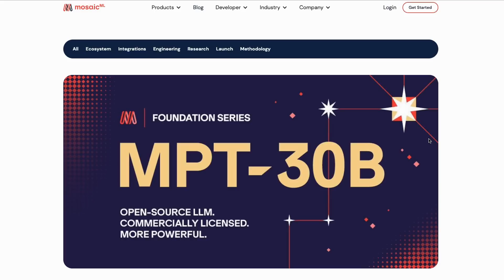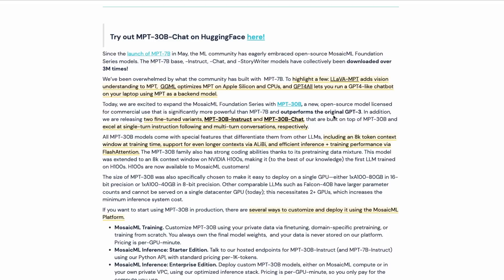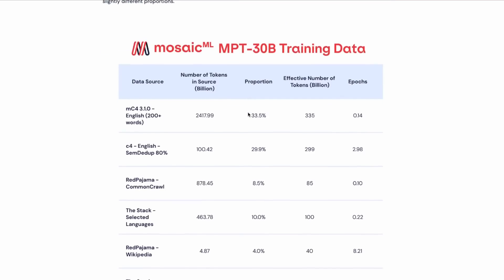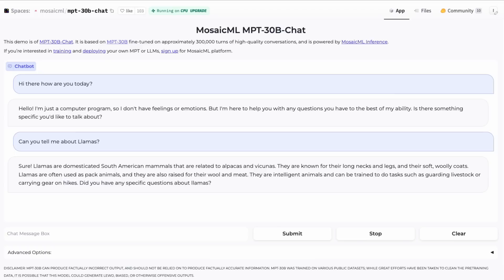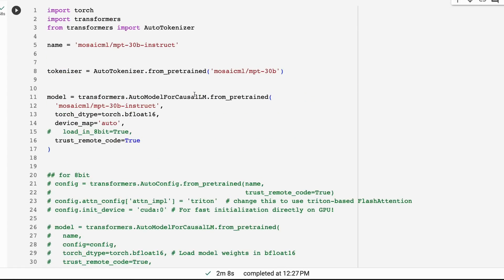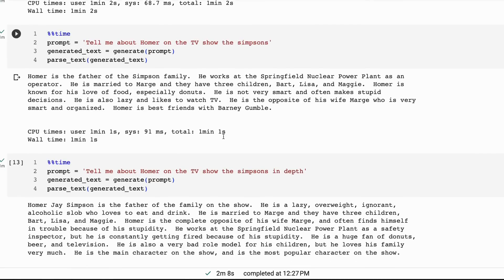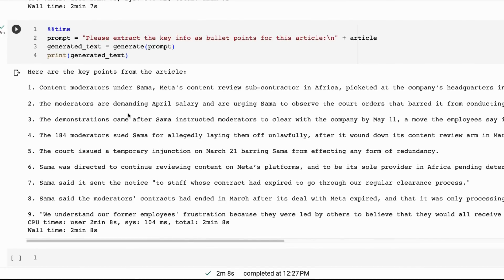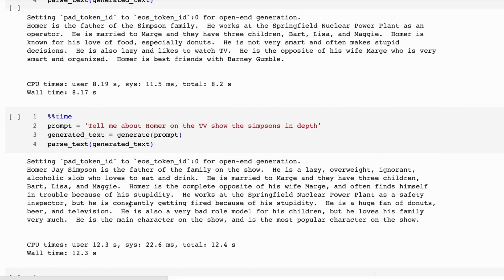MPT30b - Mosaic Delivers a Commercially OPEN Power Model!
Colab Fast - This needs 2 GPUs for 16bit

00:00 Intro to MPT-30B
05:58 Code Time
11:13 Sam in the Future